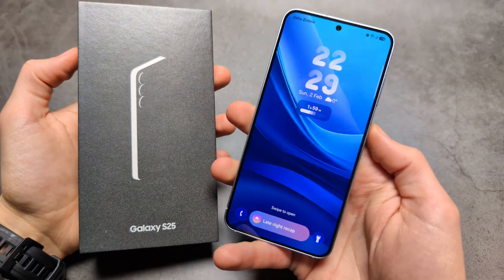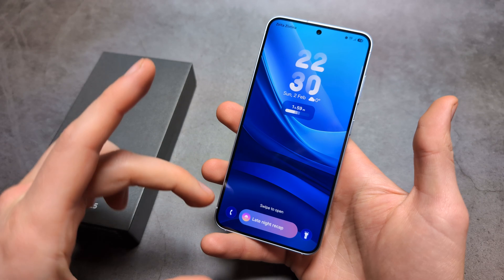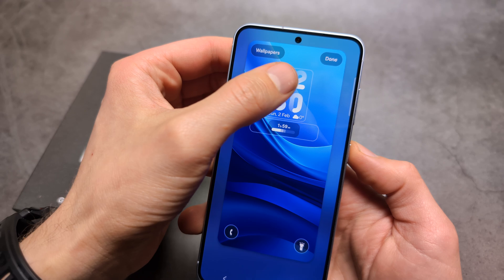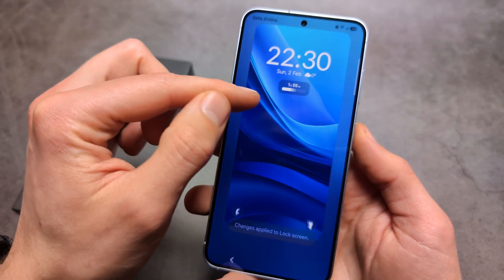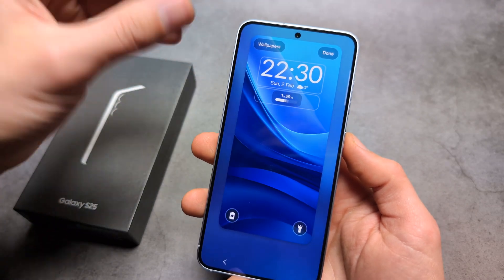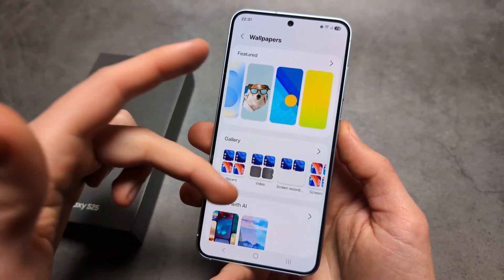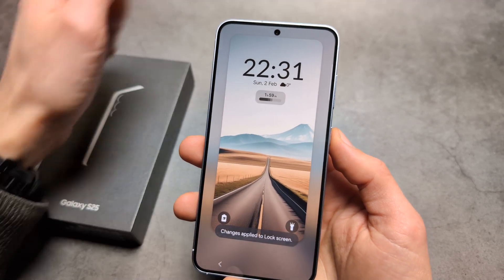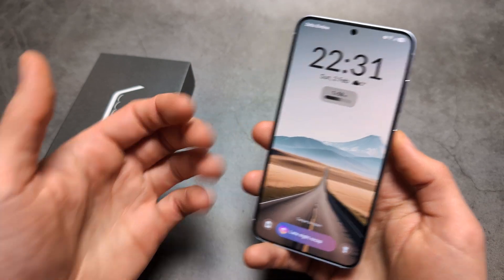Lock Screen on Samsung Galaxy S25 Ultra - How to Customize & Change Style, Clock, Background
How to Customize Lock Screen on Samsung Galaxy S25 Ultra